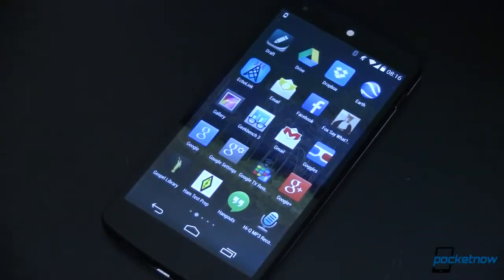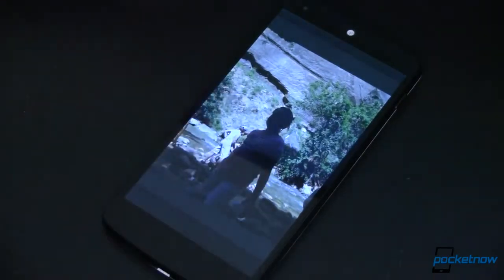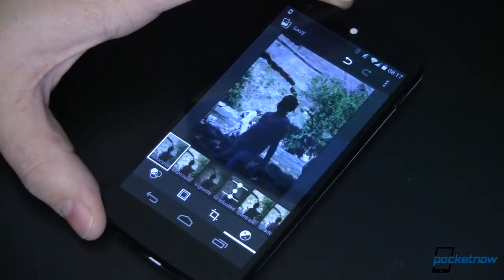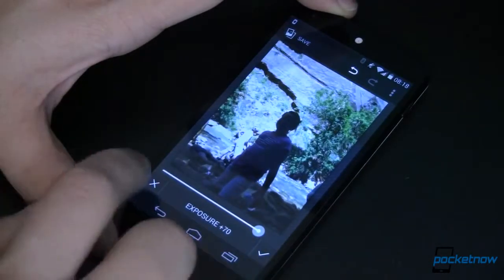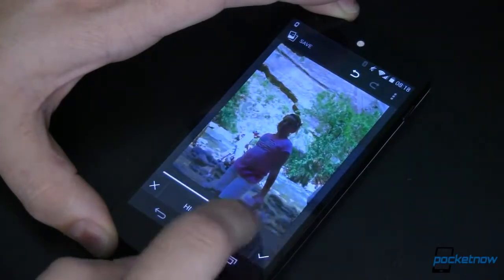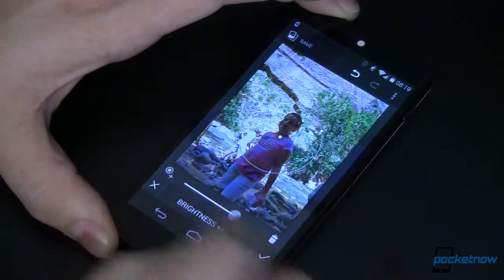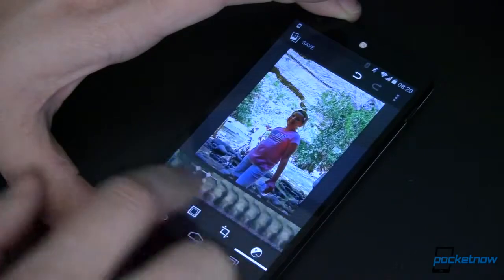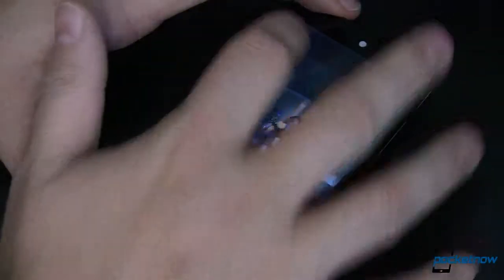Androd 4 4 KitKat Non Destructive Photo Editor Walkthrough